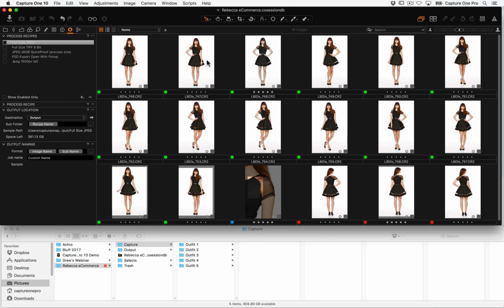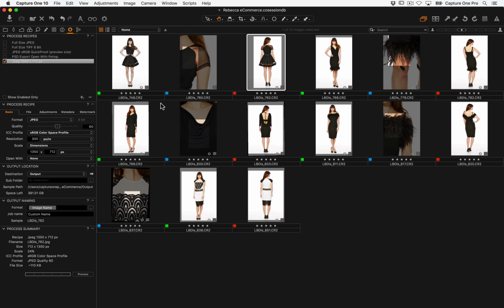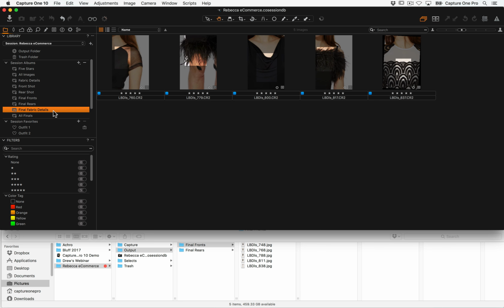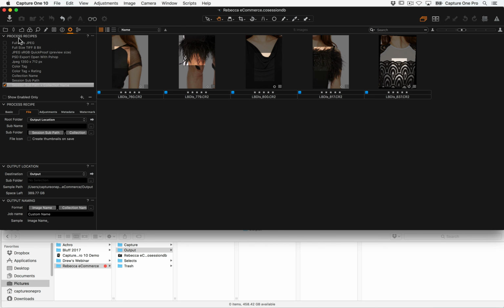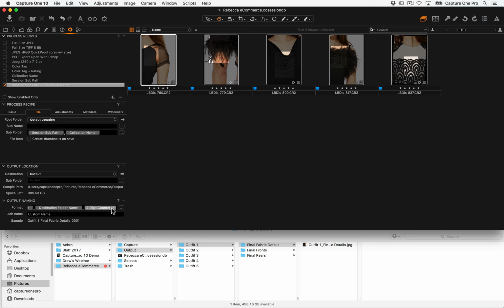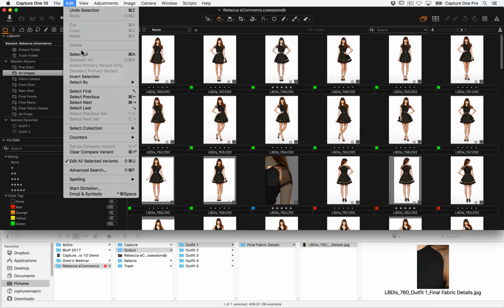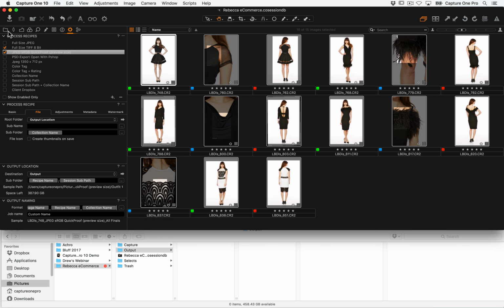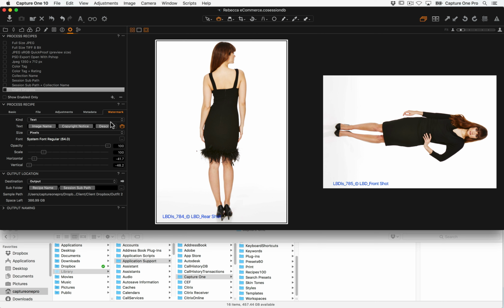Capture One Pro 10 Webinar | Optimising Export with Process Recipes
Process Recipes give you an efficient way to handle multiple exports to different locations simultaneously.

Imagine a typical scenario where you need to deliver on a tight deadline, first watermarked proof images, and then the final TIFFs and JPEGs all organised neatly into their own folders, and renamed as necessary.

Stop the laborious process of manually creating export folders and renaming images and let Capture One do the heavy lifting for you!